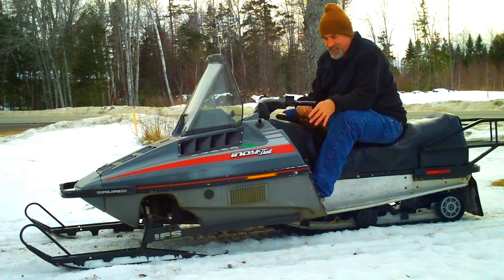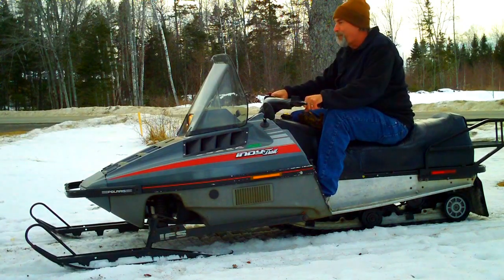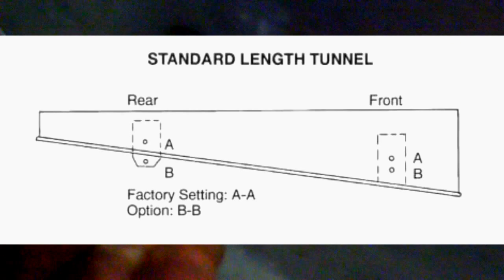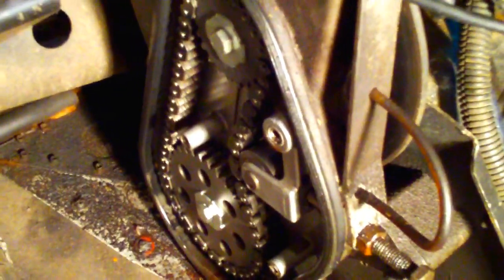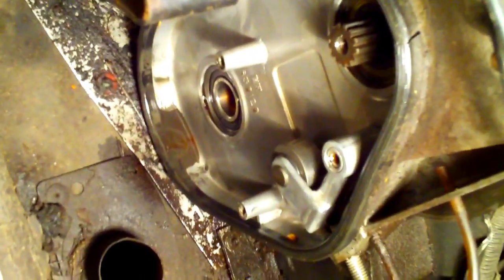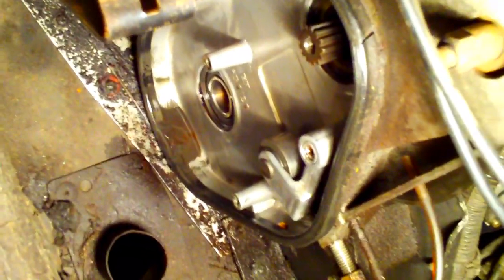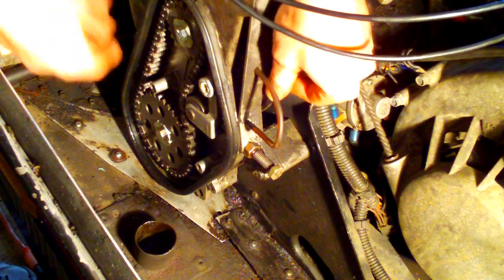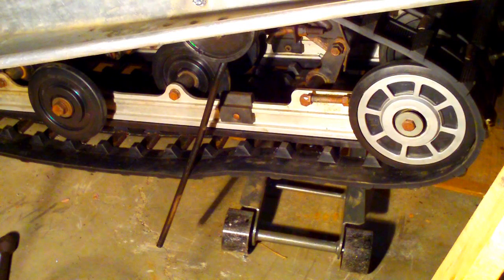Polaris Indy Drivetrain Overhaul ✔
Topics: (click on or go to minutes and seconds shown)
1:47 - Suspension and track removal
2:04 - Suspension maintenance and setup
3:00 - Suspension mounting holes change
4:26 - Chain case cover, chain, gear removal
6:39 - Drive axle removal and look at bearings
9:45 - Jack shaft removal
11:23 - Secondary clutch deflection setup and maintenance
16:48 - Torque brake caliper bolts properly
18:47 - Installing drive chain and gears
20:13 - Proper drive chain tension
24:30 - Proper installation of shaft bearings
25:35 - Install suspension after putting axle back in
27:42 - Proper track tension
28:02 - Track alignment
29:09 - Checking secondary clutch for proper free play side to side

In this video, the track and suspension is removed to replace the axle bearings. Also the exhaust was removed to gain access to the chain case and jack shaft bearings. How to install the bearings and lock collars will be shown. The secondary clutch belt deflection was adjusted to take some of the slack out of the drive belt by removing two shims. Making sure the secondary clutch shaft has grease on it and it is able to allow the secondary clutch to slide back and forth within its 'freeplay' to align itself with the primary clutch. Properly setting up the chain tension is covered. I reconfigured the suspension springs and used Polaris approved alternate mounting holes to raise the back of the sled higher. Track tension and alignment is done at the end. Plus more. Here is the background history. When I bought the sled the speedometer was not working. I read that this is likely due to the axle bearings wearing out and allowing the axle to rotate 'out of round' and thus shearing off the speedometer key (which really can happen) However, I found out in my case it wasn't failing bearings that sheared the speedometer key, it was lack of grease. The previous owner did not grease the speedometer housing in a long time, if at all, and it dried out and seized the speedometer drive. This also left the axle bearing very dry on that side, so it was just as well that I replaced them all and now the sled will be good to go for a few years with proper maintenance.

Thanks!